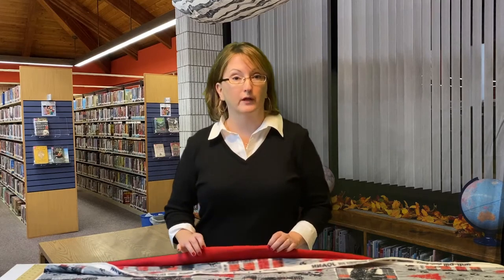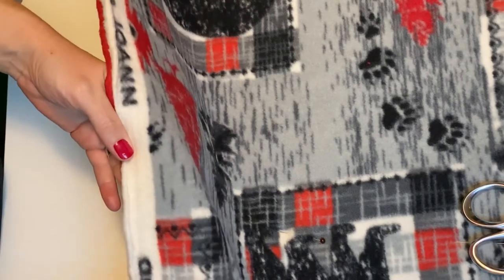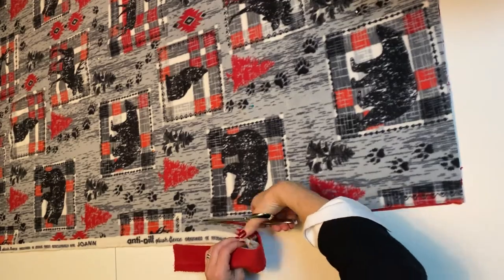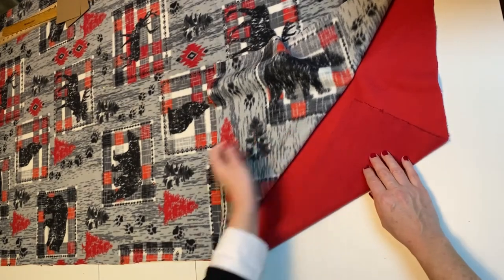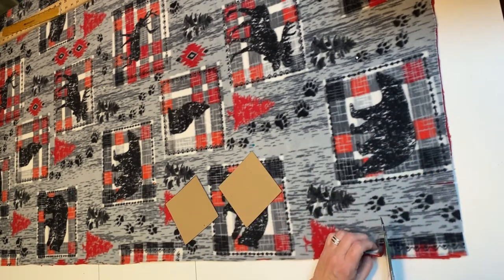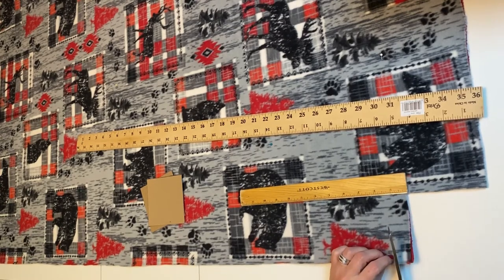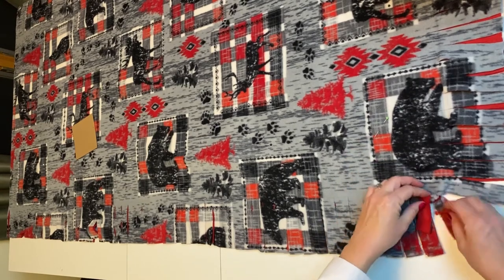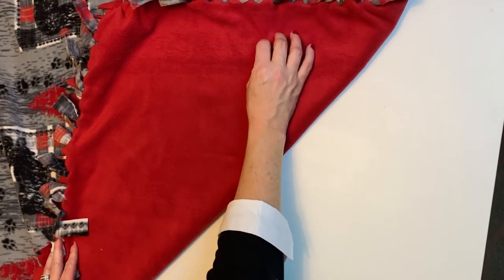Tie Blanket How-To: Bentley Memorial Library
If you can use scissors, a ruler, and tie a knot, you can make a tie blanket! A great project for all ages.